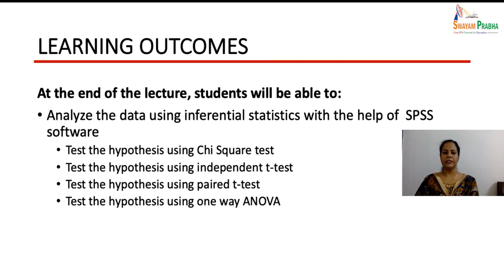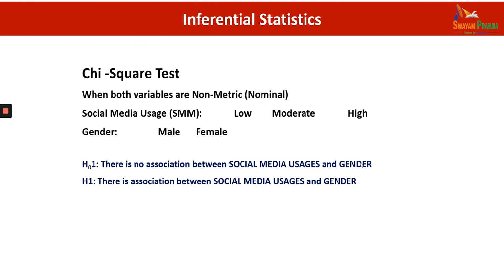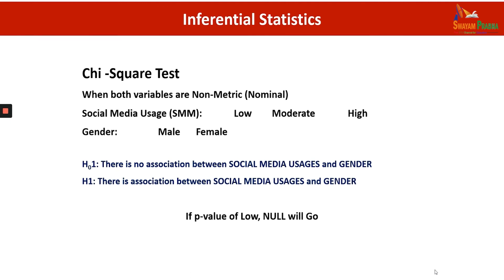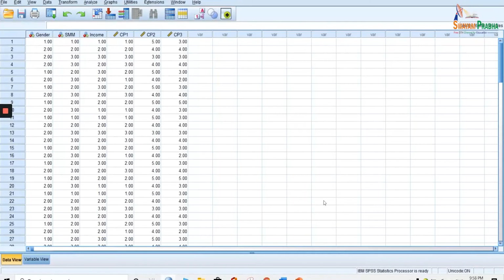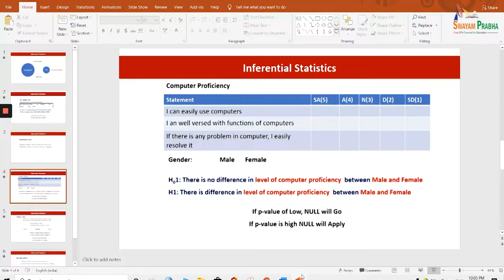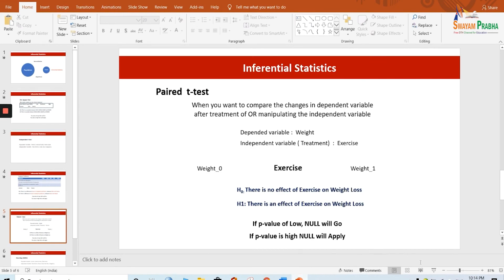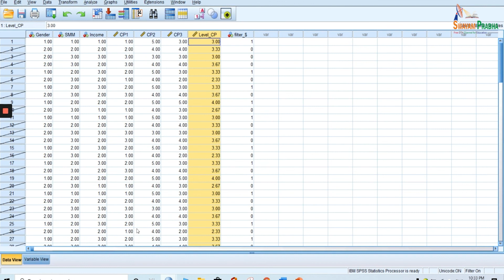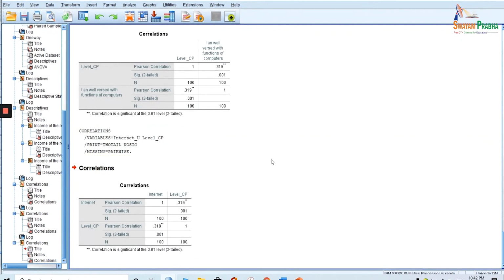Inferential Statistics using SPSS